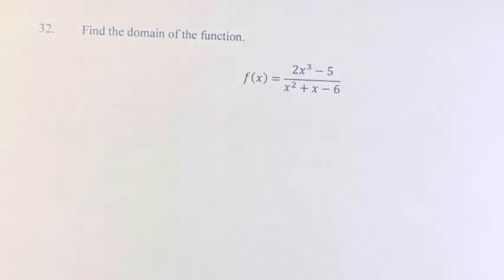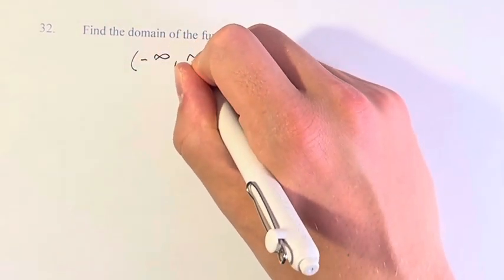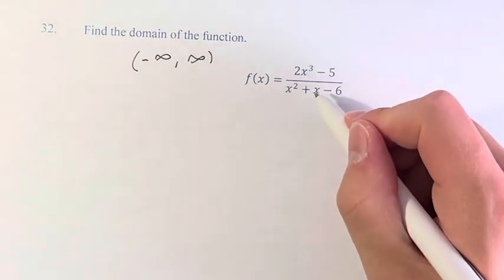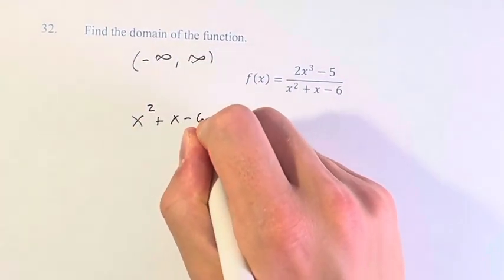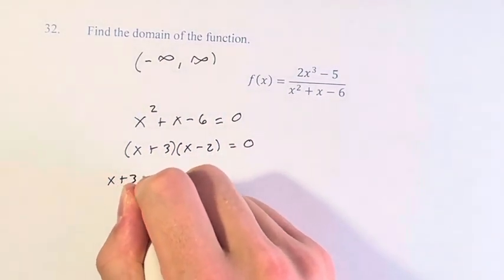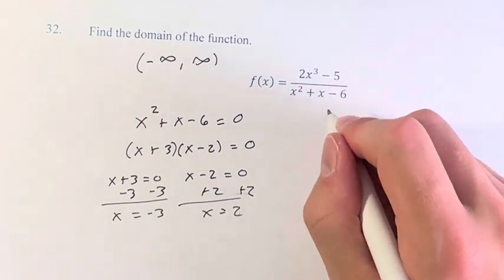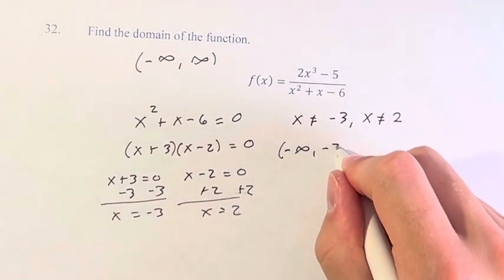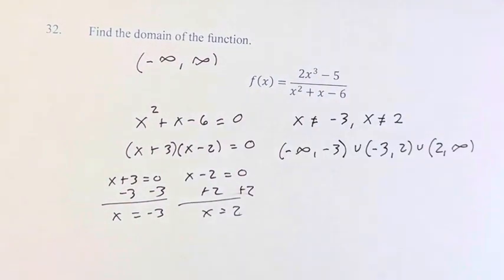32. Find the domain of the function. f(x)=(2x^3-5)/(x^2+x-6)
32. Find the domain of the function.

f(x)=(2x^3-5)/(x^2+x-6)